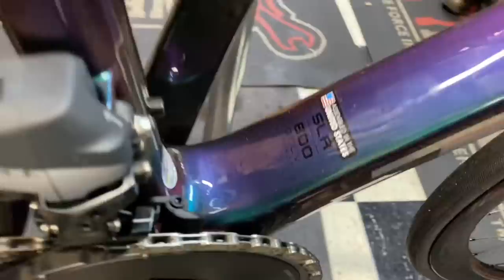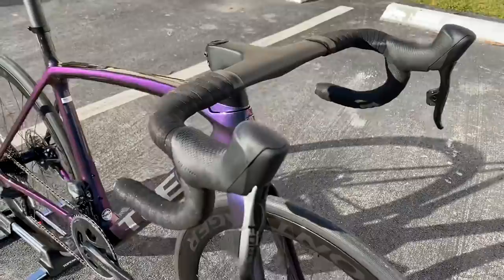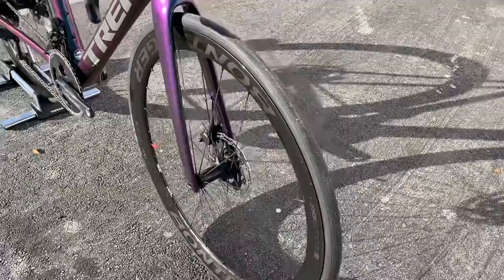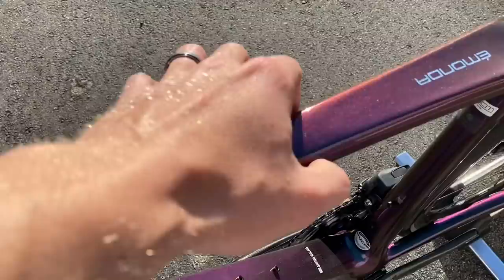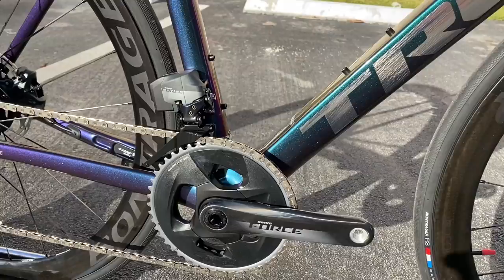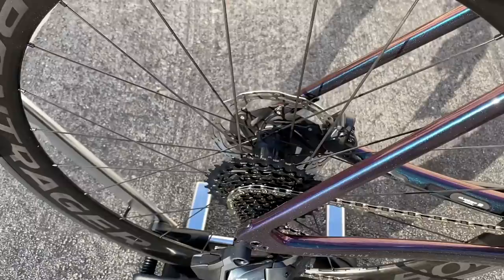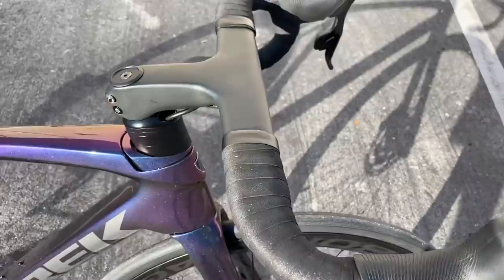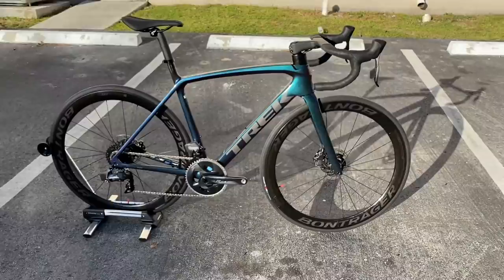THE ULTRA RARE *2021 TREK EMONDA PROJECT ONE* (INSANE CHAMELEON PAINT JOB)